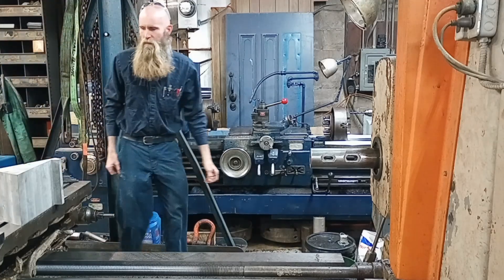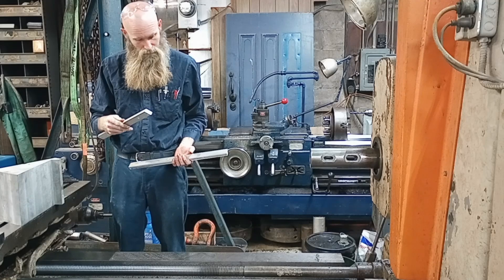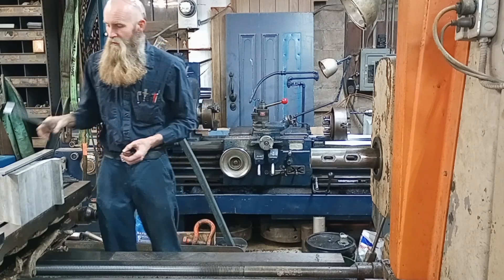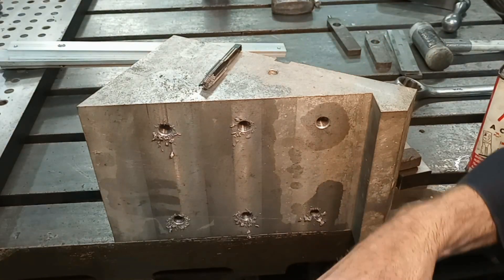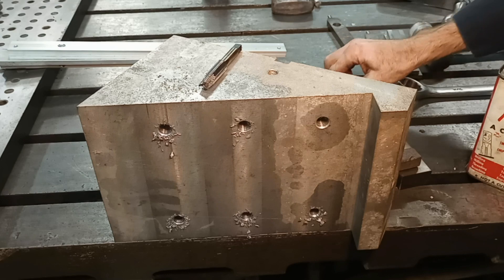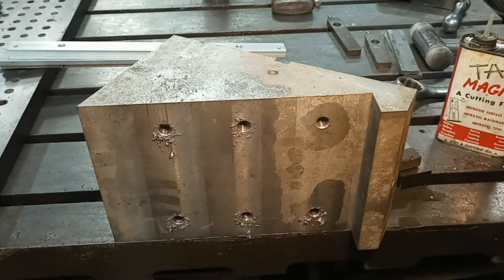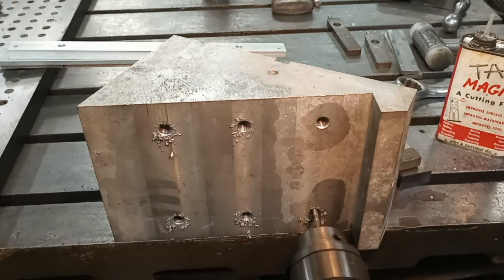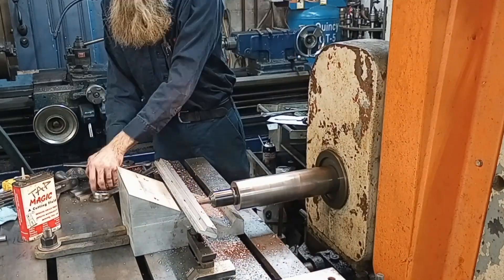Doing some machining on the Lucas HBM, challenging to figure out how to hold.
This was an interesting challenge to figure out how to hold, fun project.